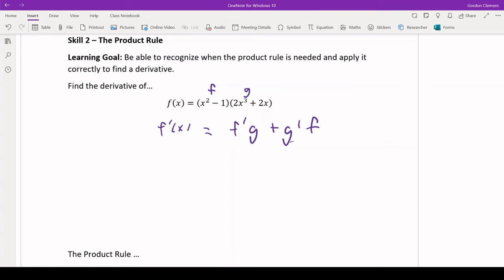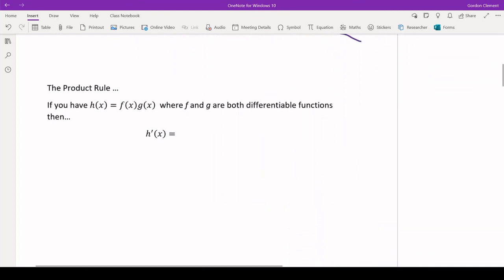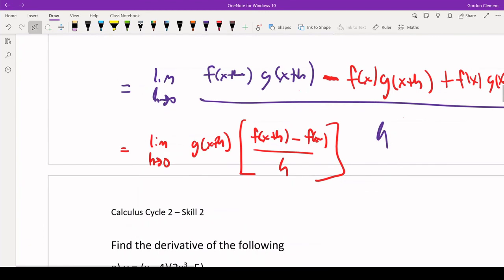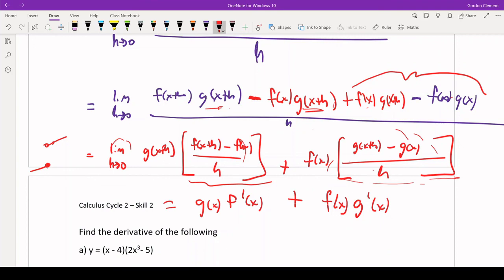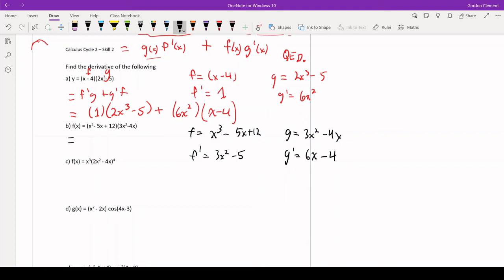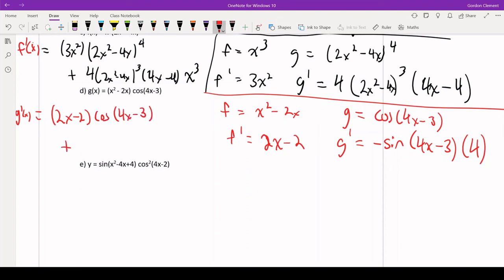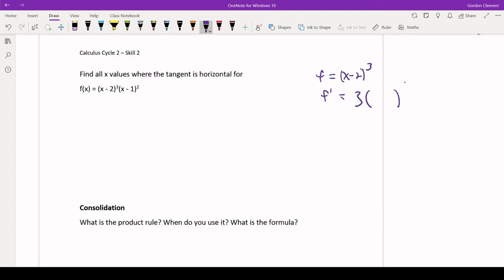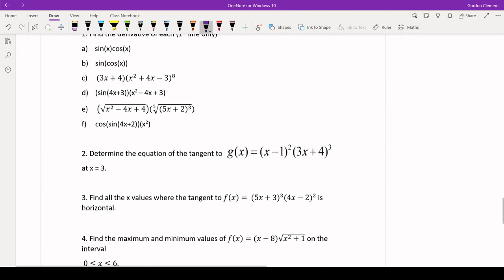Lesson 2 - The Product Rule